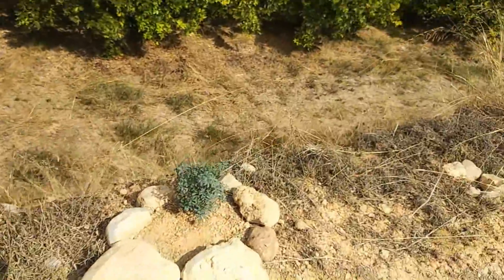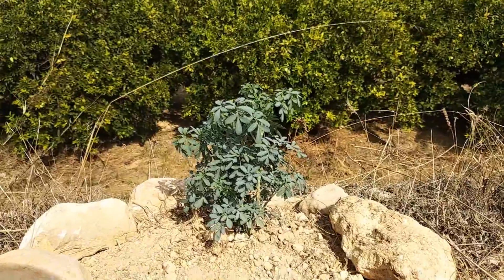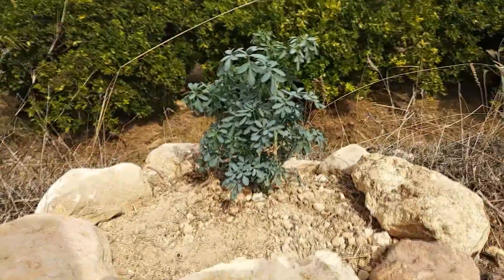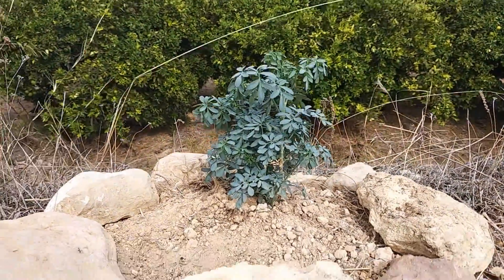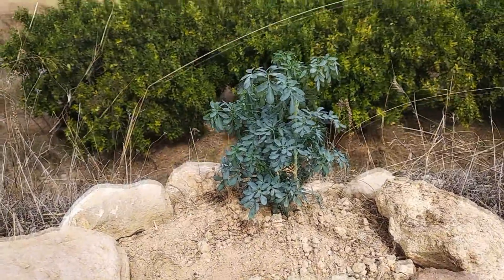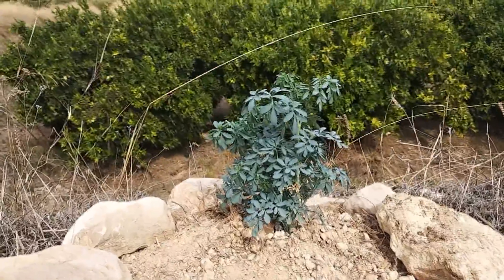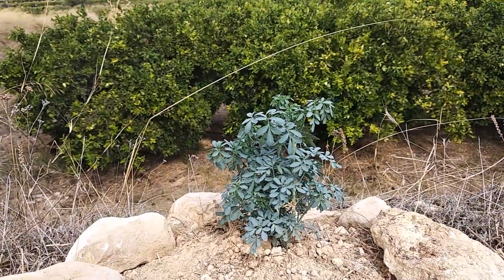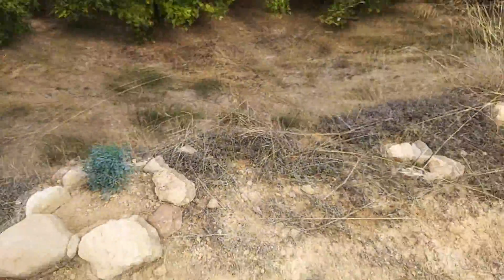BREZO OTOÑAL Y EVOLUCION DEL LINDE